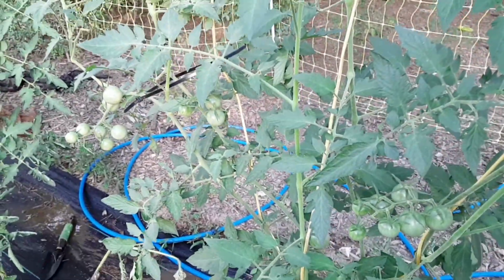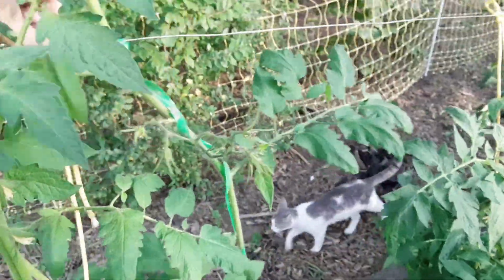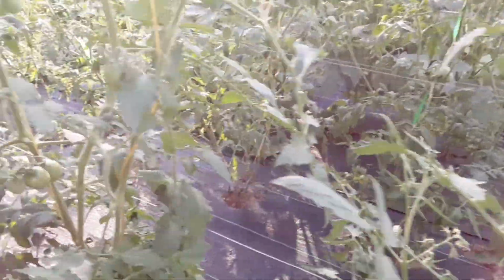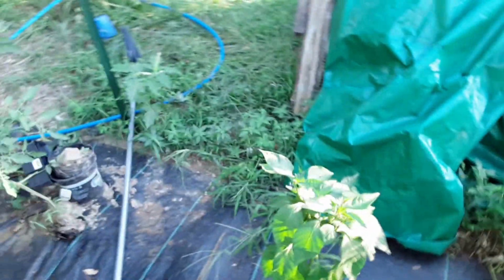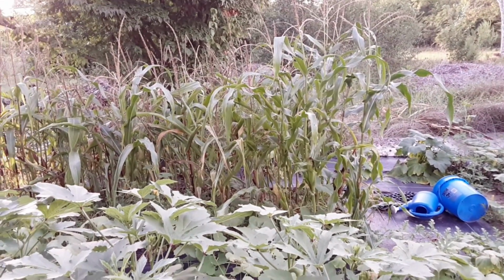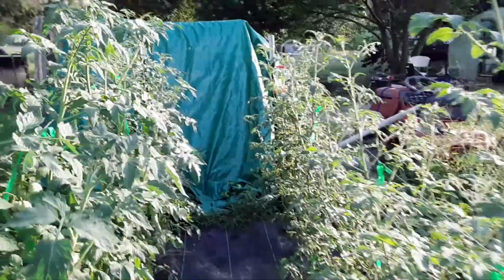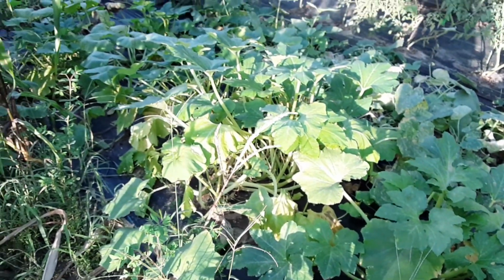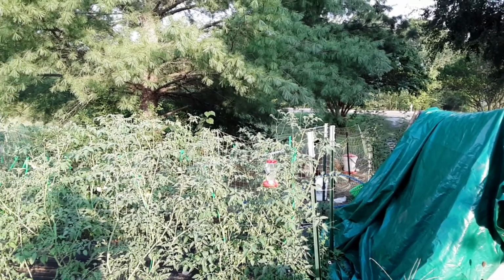Garden update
Good evening to you all. Just a quick garden update to check in. My harvest is behind everyone else because I was late getting things planted. But I will soon be swamped with tomatoes!